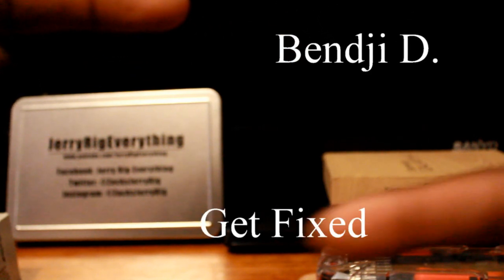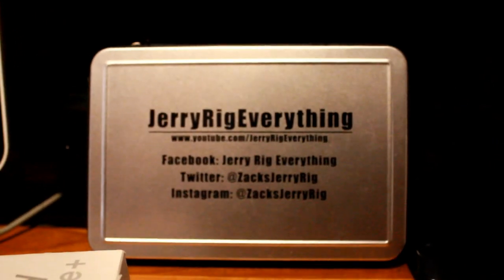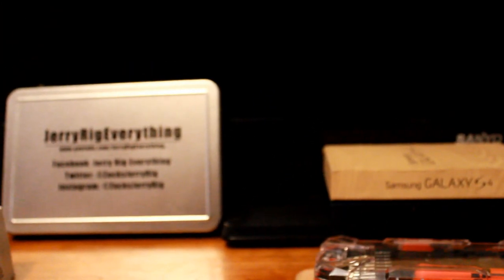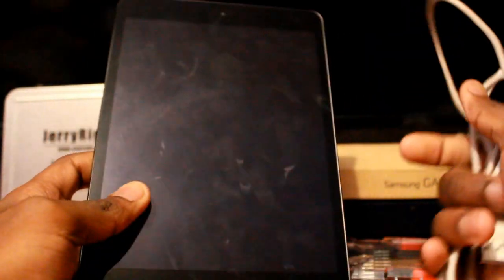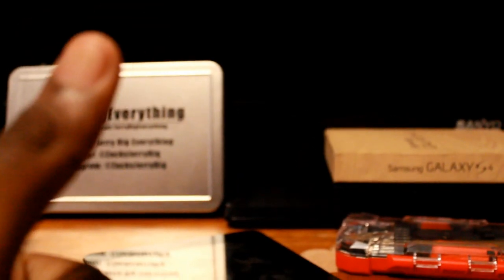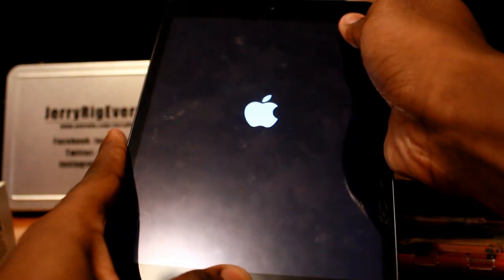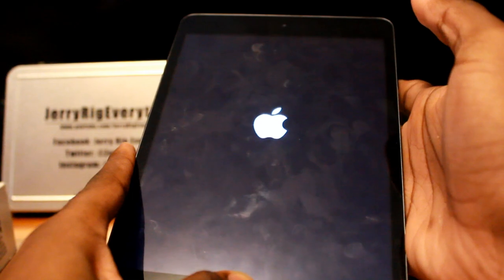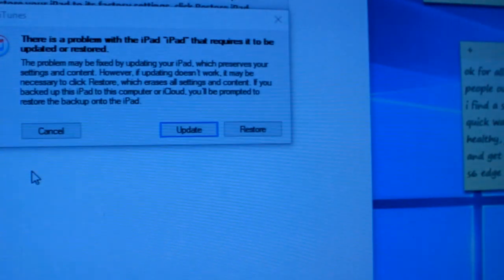[ Boot loop ] Stuck On Apple Logo (NO TOOLS NEEDED) | Get Fixed